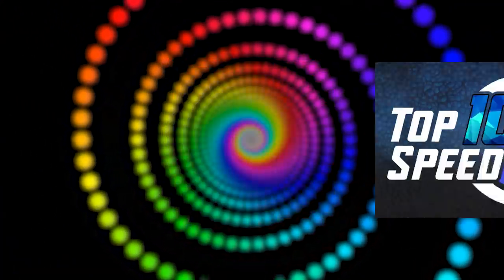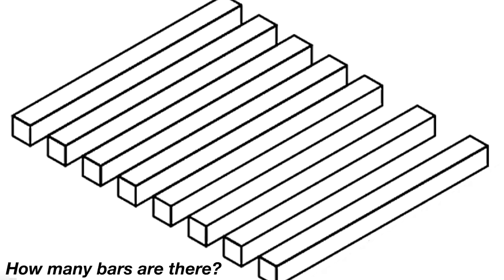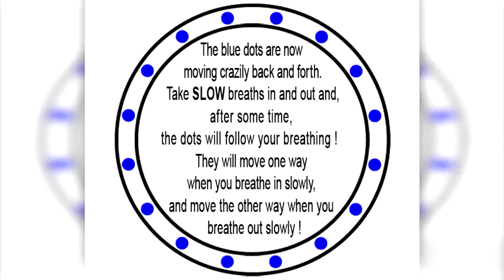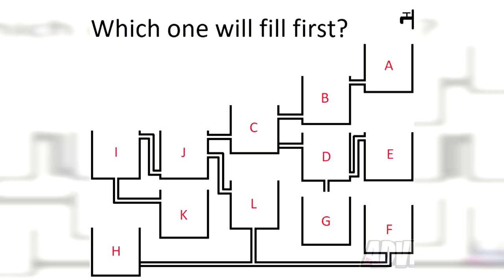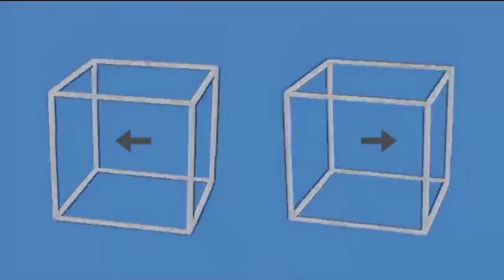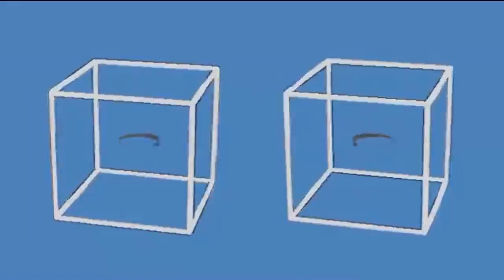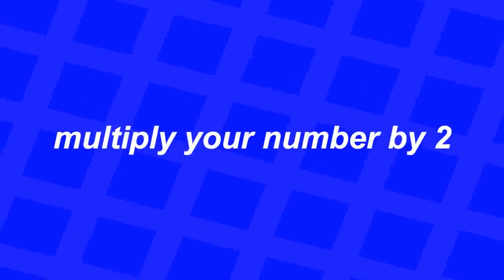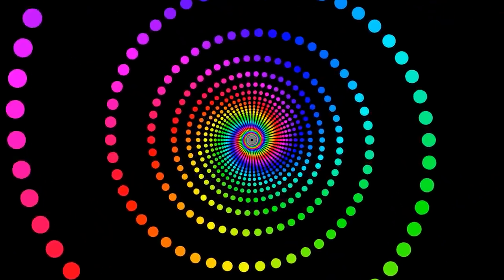I Will Guess Your Age In This Video..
In this video we take a look at the best mind tricks to ever exist. This includes a trick where I will accurately guess your age. We also take a look at optical illusions only a genius can solve. This video will show your real age.

Video Owned and uploaded By Top10Speed's Dad (The Owner of this channel.) (PG Clean, Family Friendly, For Kids, No Swearing)